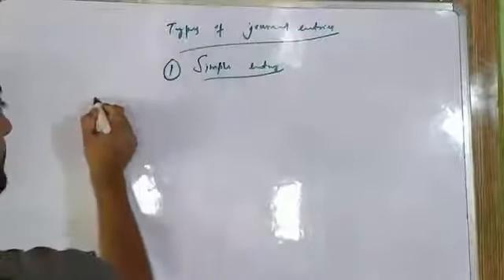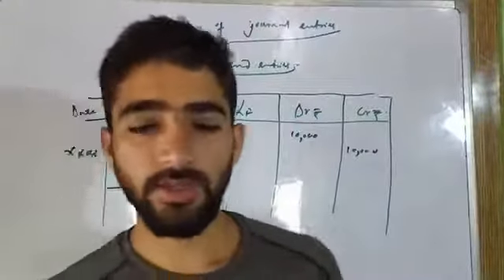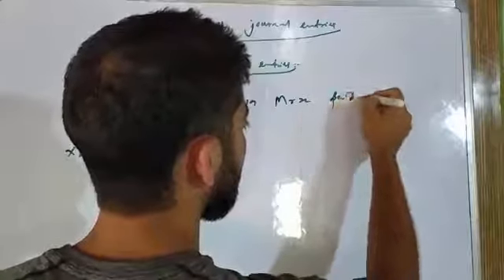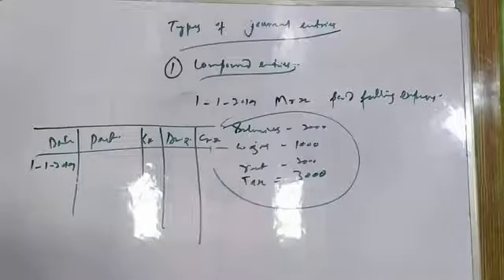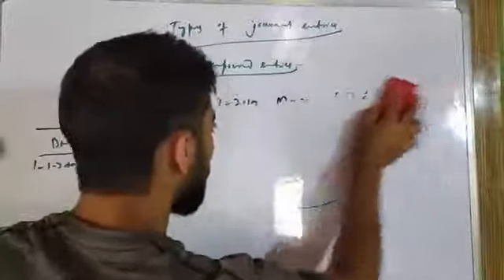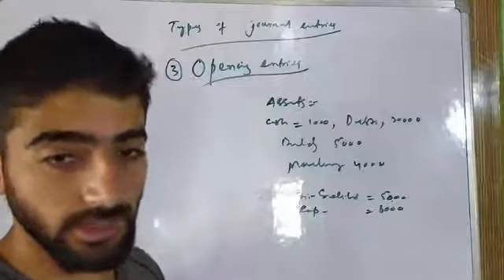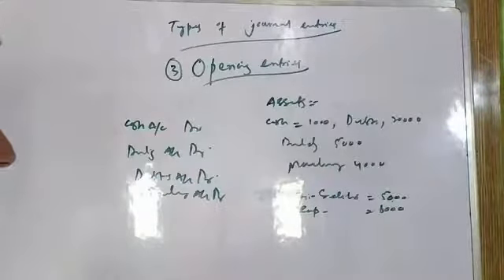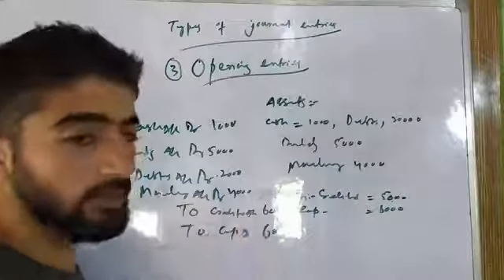Types of entries 1